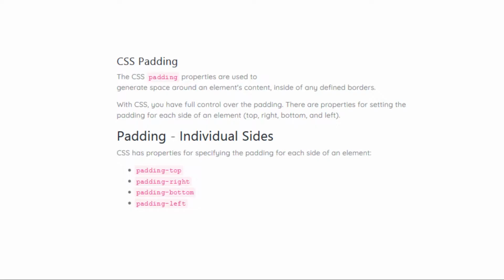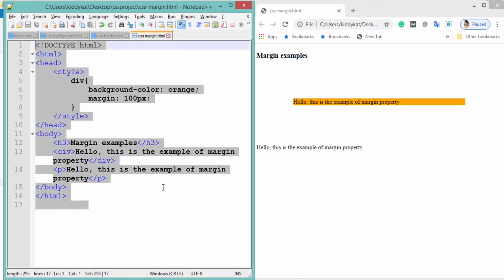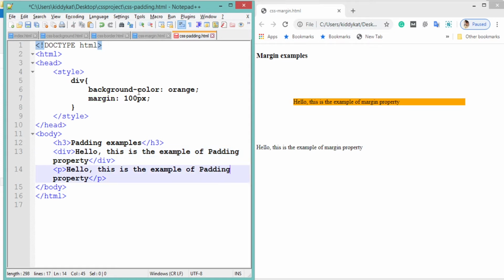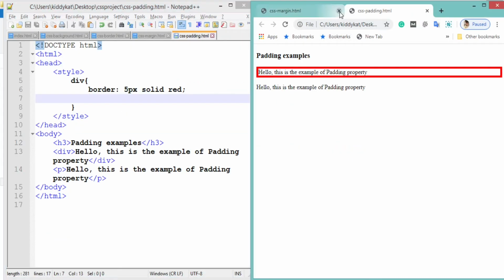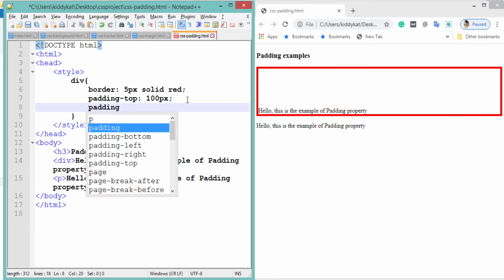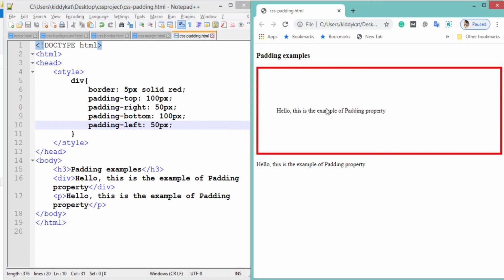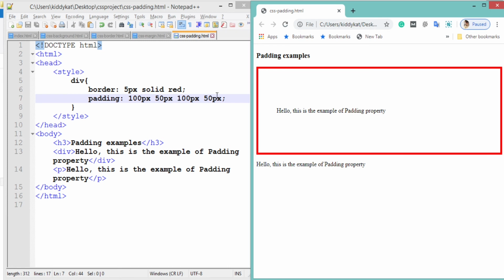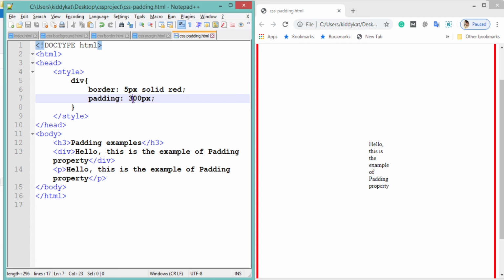CSS Padding - 06 - CSS Tutorial for Beginners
Learn CSS step by step easy tutorial for beginner. In this video we will cover following topics :
1. padding-top property
2. padding-right property
3. padding-bottom property
4. padding-right property
5. padding property